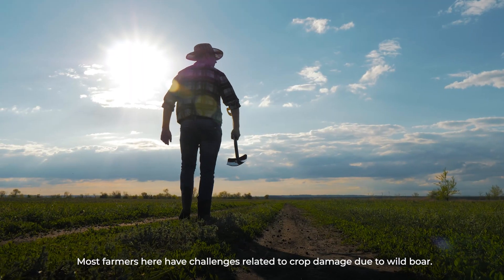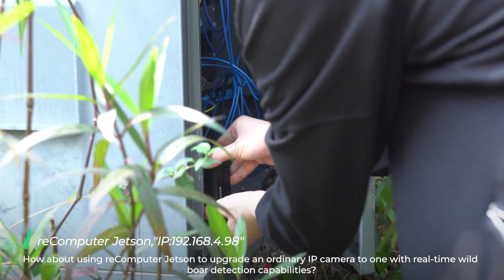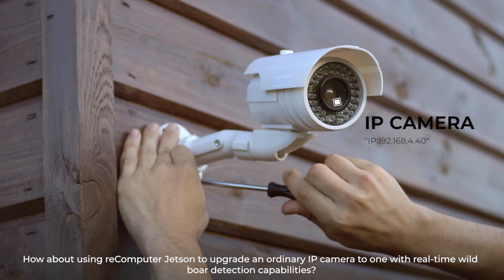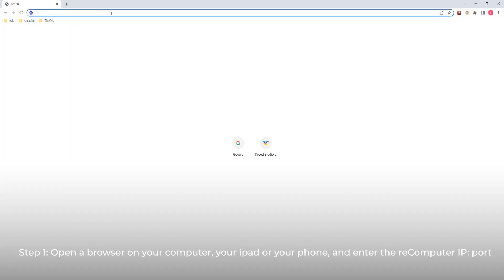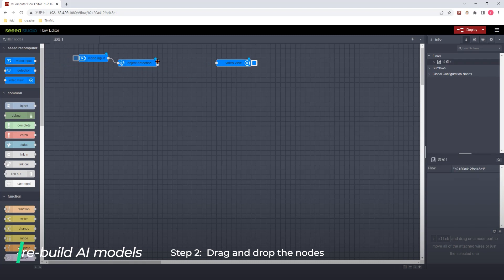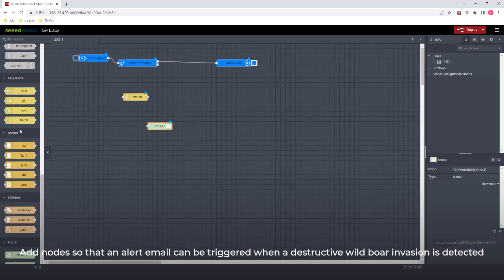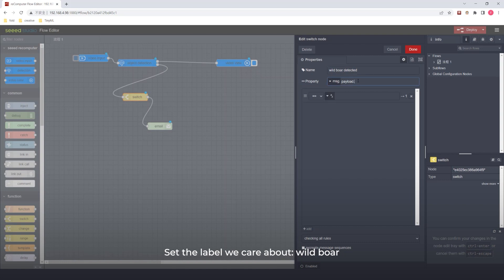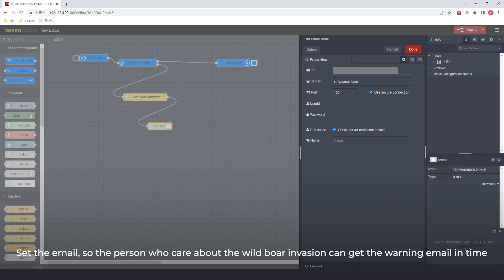No Code Edge AI Tool: Farm Guards Demo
This demo video shows how to take 4 steps to set up an AI-enabled IP camera to ensure a farm guard. When the system detects a wild boar, an alter email will be sent to the owner of the farm.

Our product team is working on a Browser-based no-code AI tool with the aim to make AI deployment more accessible for developers at our Nvidia Jetson powered-up Edge Computing devices.

Currently, we have made 3 nodes available in the tool, including a video input node, a detection node with a pre-build AI model, and a video view node. Any other block that you would love to have to add new capabilities? Which applications (Dashboard, data collection automation? ) will you apply the tool? Please comment to get your voice heard!

Make AI deployment more accessible for developers at our Edge Computing devices